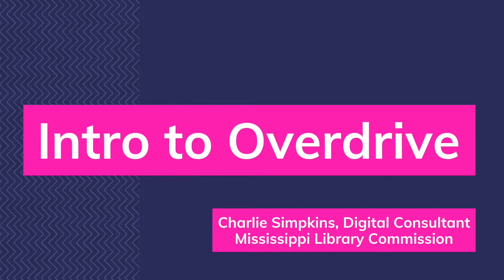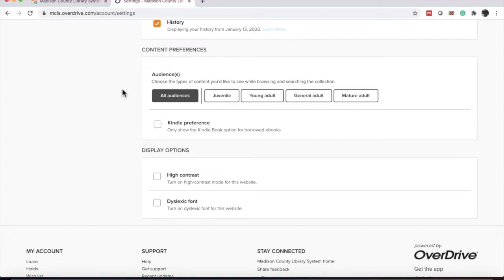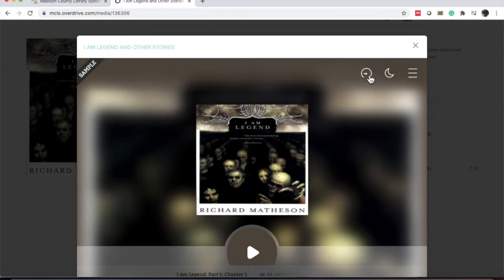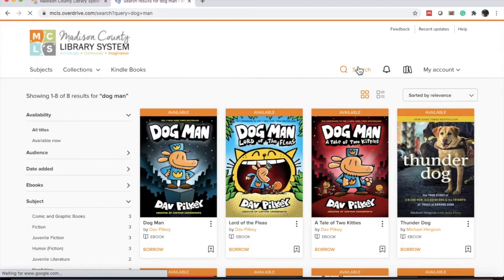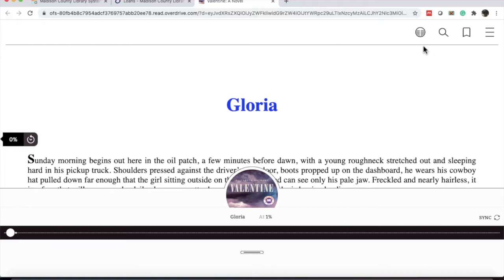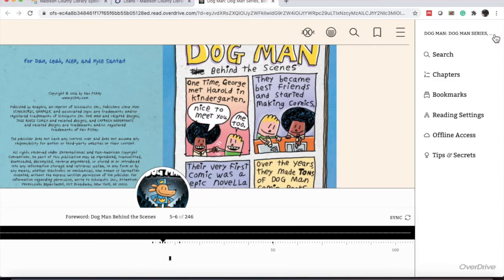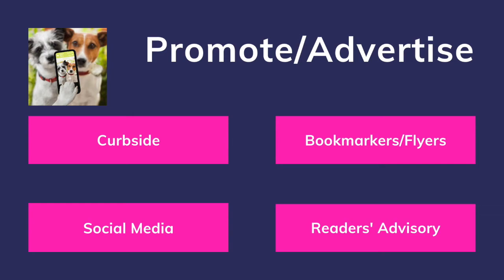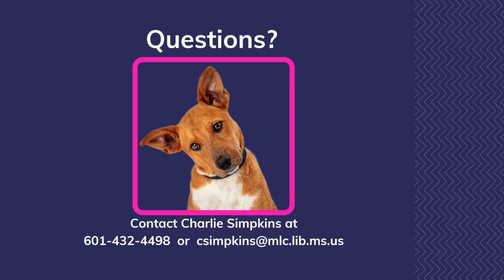eBooks in Libraries: Intro to Overdrive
EBOOKS IN LIBRARIES SERIES: Join Charlie Simpkins, Digital Consultant for MLC, as he provides guidance on using popular eBook platforms provided by Mississippi public libraries. This video shows how to introduce patrons to Overdrive and how patrons can navigate their own way through the service.